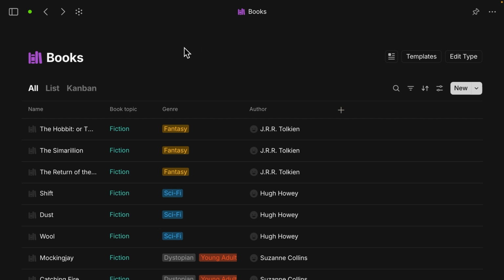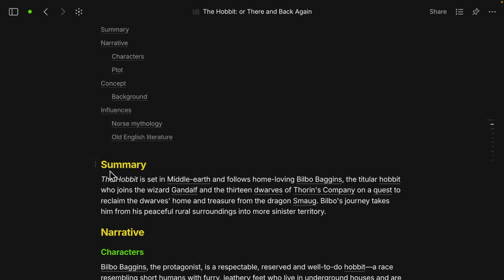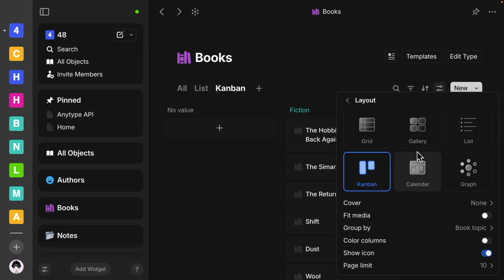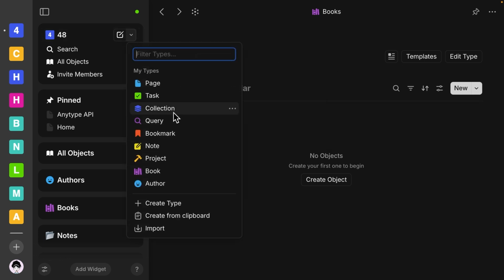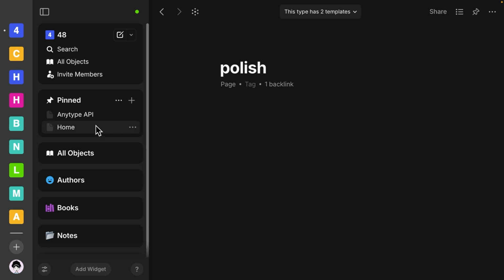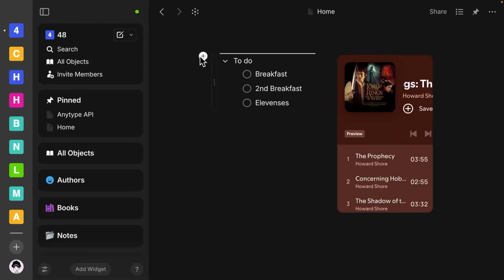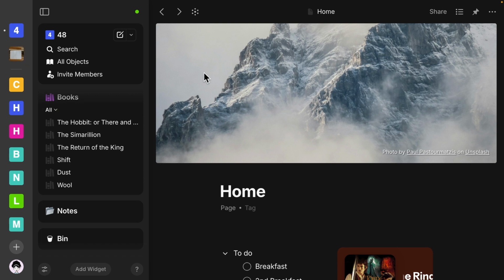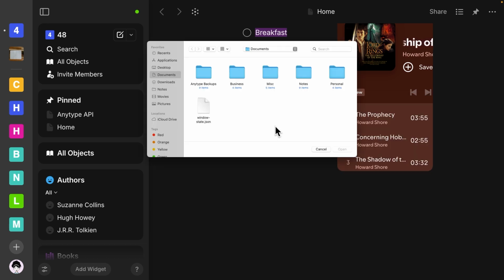What's New in Anytype Desktop Update v 0.48 (Aug 2025)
What's New in Anytype Desktop Update v 0.48 Beta released on Aug 12, 2025.
This version 48 Anytype release includes a refreshed List view, new expanded Table of Contents side panel, and quality of life updates.

0:00 - Intro
0:27 - List View
1:30 - Table of Contents sidebar
2:48 - Kanban view add property
3:23 - Calendar view add property
3:39 - Filter by year
4:09 - Bookmark copy page content
4:39 - Selected text link auto-text
5:29 - Spotify embed
6:36 - Sticky space widget
7:11 - Widget add new object
7:30 - Pin spaces
7:47 - Keyboard shortcuts
8:42 - Add file opens file explorer
9:13 - YouTube embed open in browser
9:42 - Anytype Beginner Course v2 promo